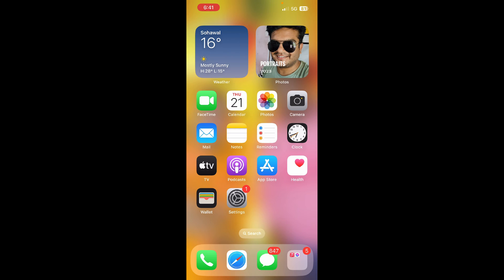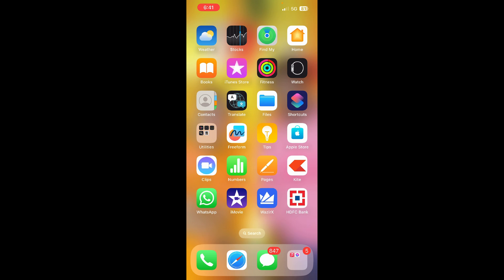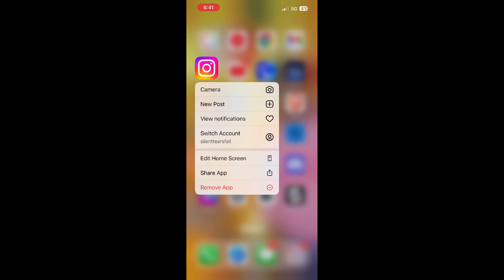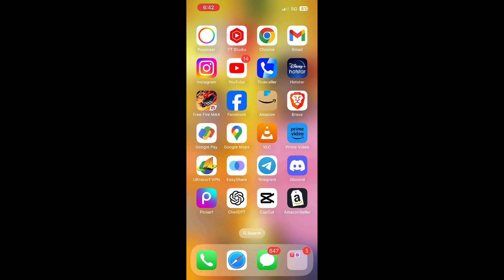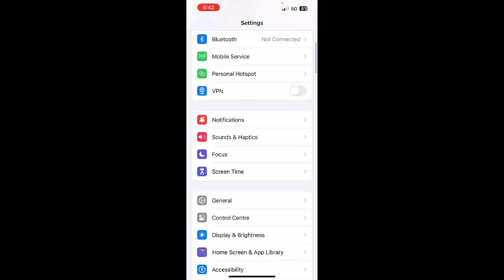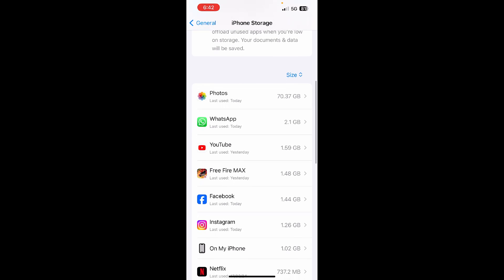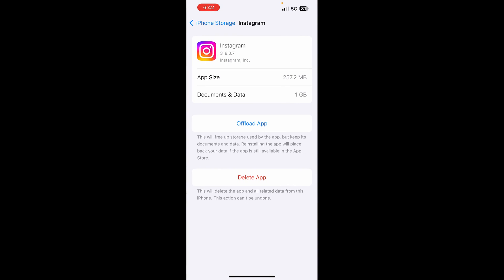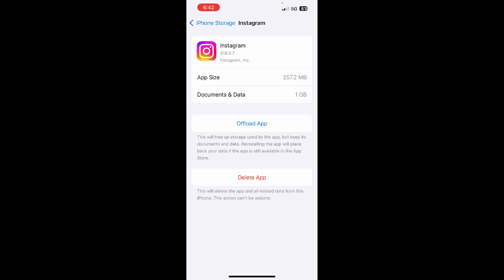How To Clear Instagram Cache On iPhone (2024)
iPhone Learn how to clear Instagram cache on your iPhone/iPad. You can easily offload instagram app to clear its cache and cookies. You can install it again to get back your data with cleared cache.